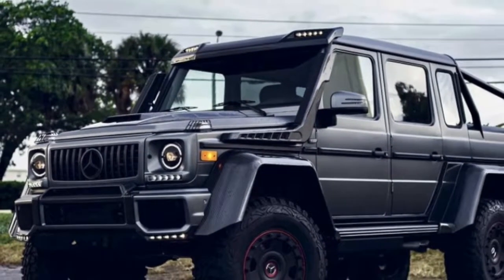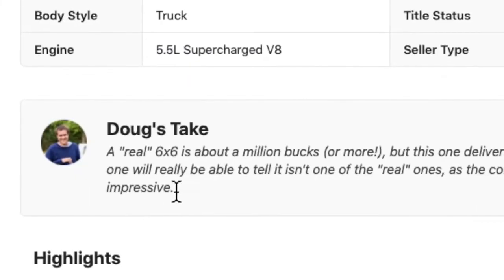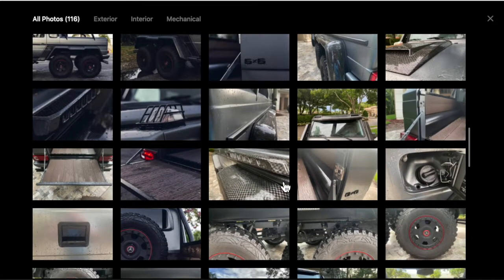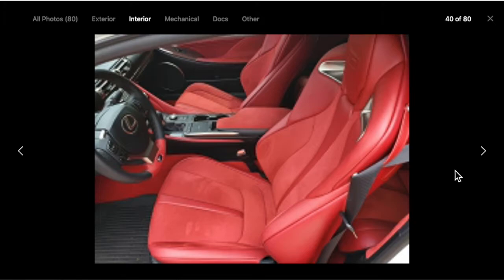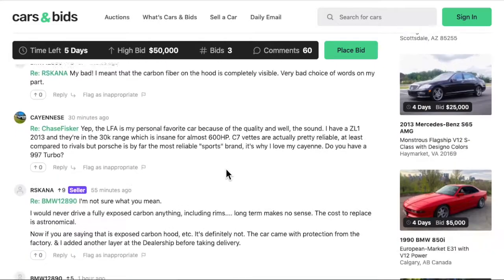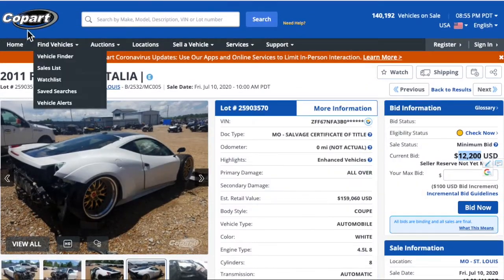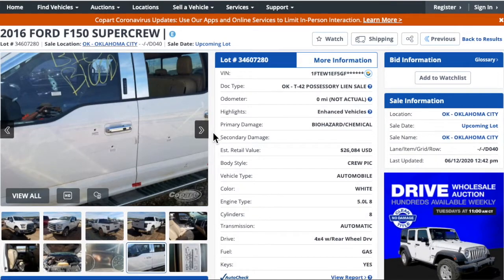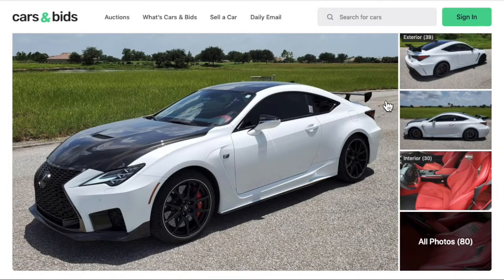CarsandBids.com Quirky and COOL auction cars PLUS a SURPRISE